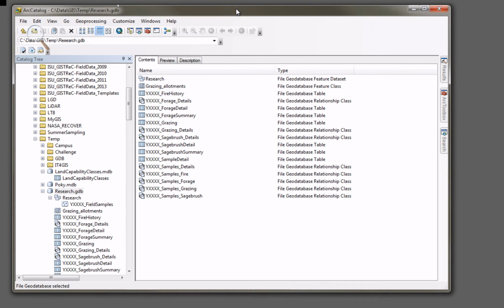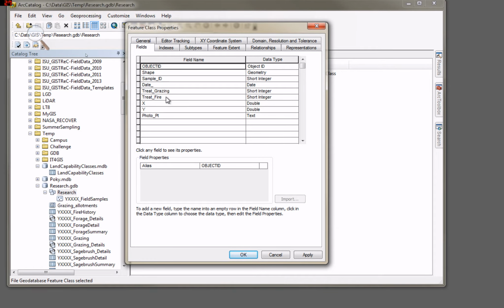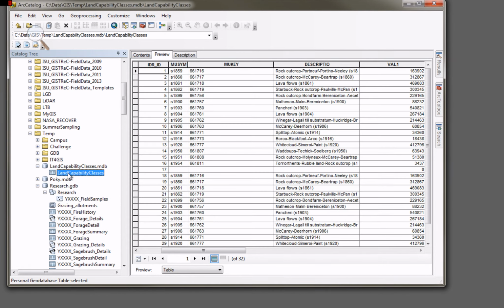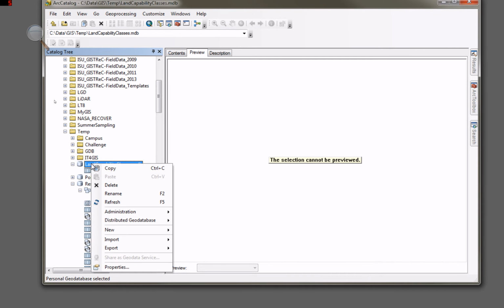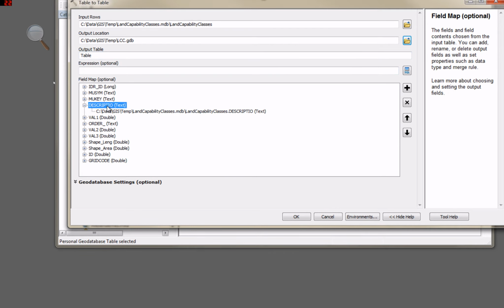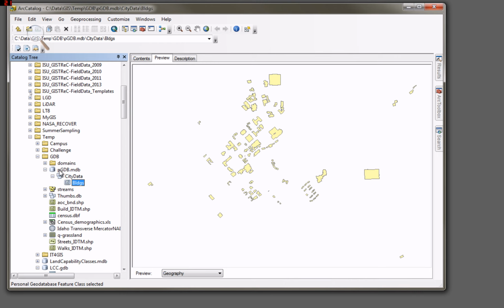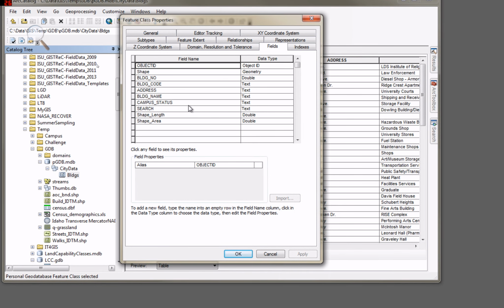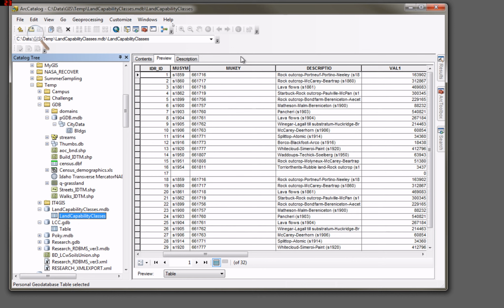Let's Play: ArcGIS 10.2 Geoprocessing follow up and GDB tools review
This "installment" follows up on the geo-processing experiment started last week and shows a 20% improvement from 10.1 to 10.2.
We also experiment with some GDB tools and try to change existing field names and data types.  We also learn that upgrading older (pre-ArcGIS 10.0???) GDB's is problematic.